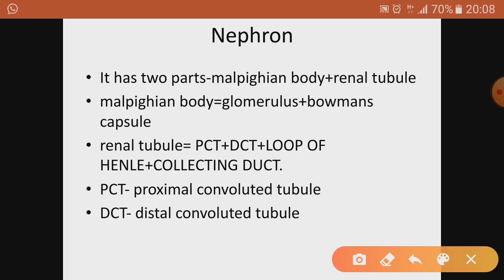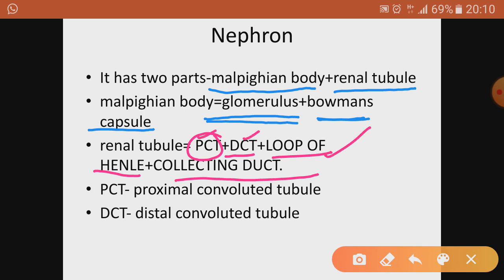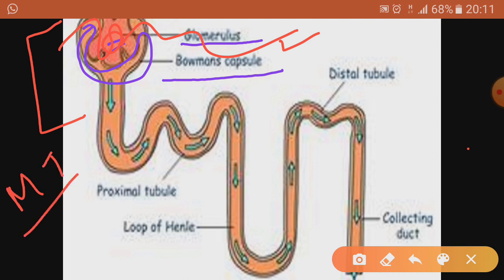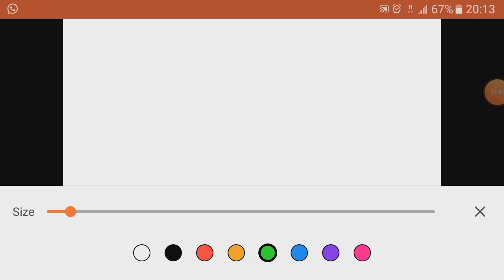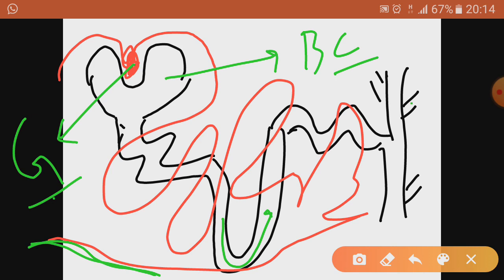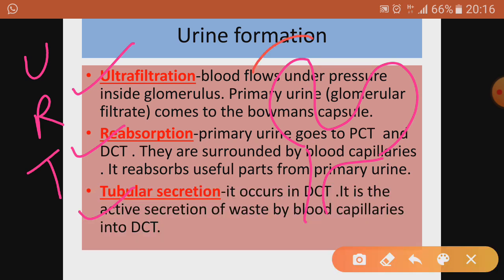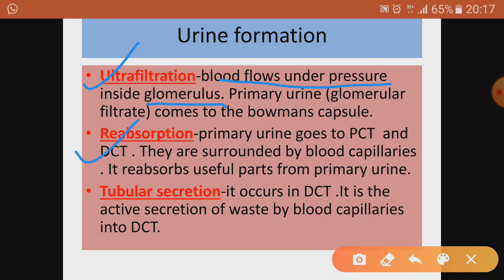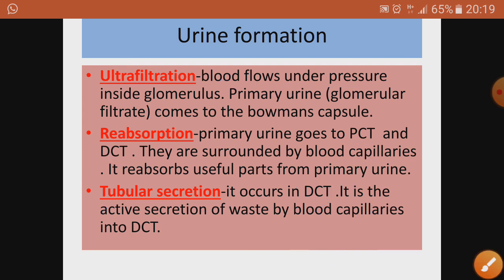Nephron X LIFE PROCESSES